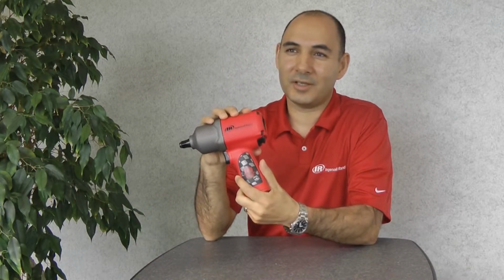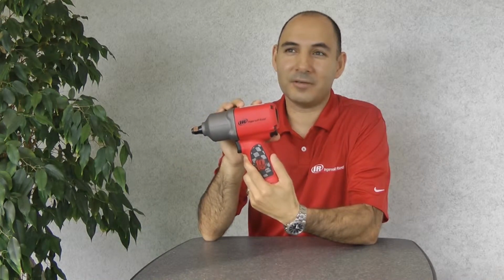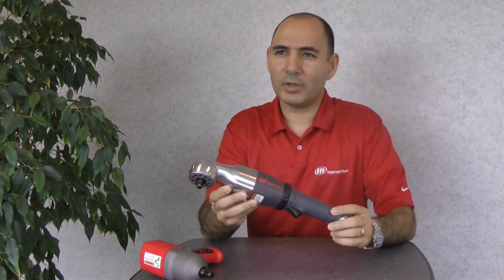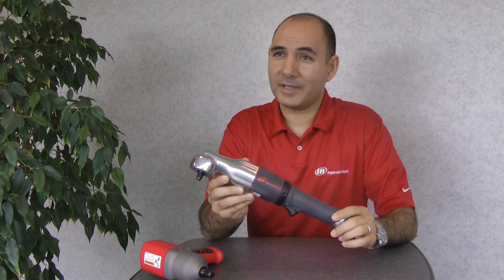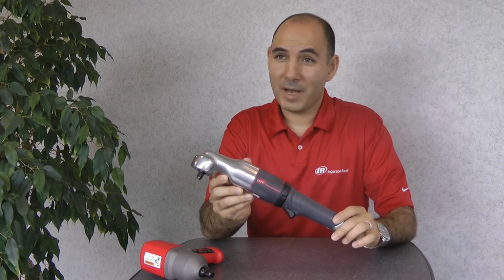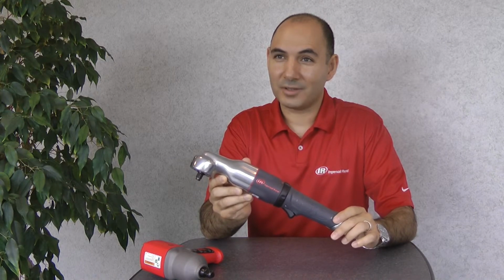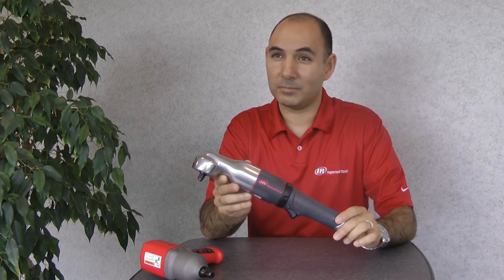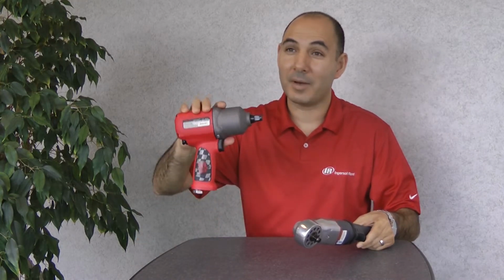VSP News: Industry Insights, Episode 14 - Ingersoll Rand and titanium tool technology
Ingersoll Rand's Payman Khales explains how titanium has changed the automotive aftermarket.